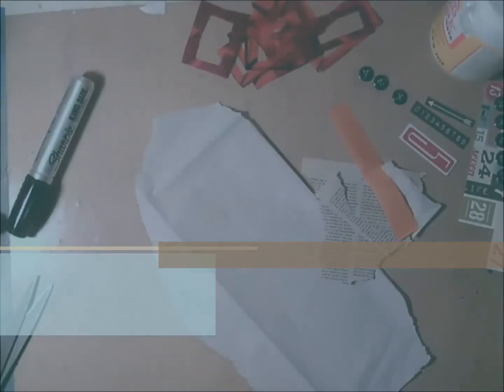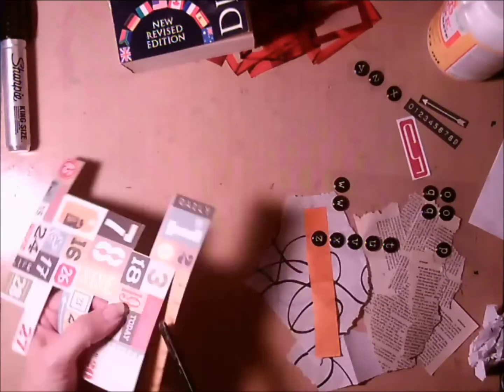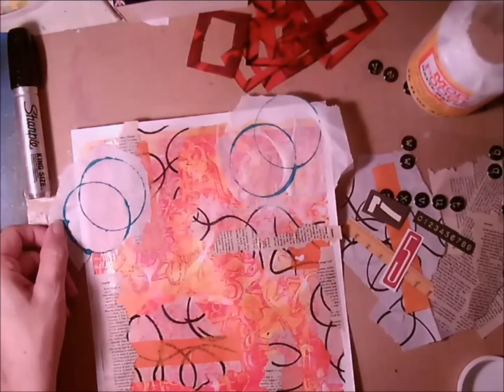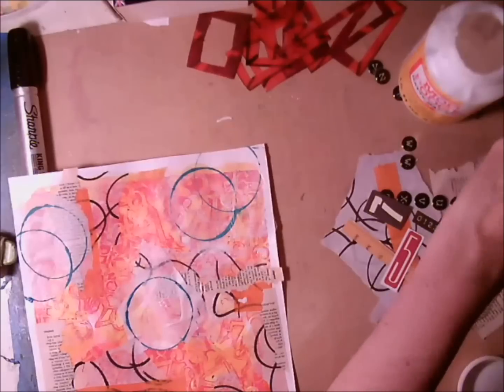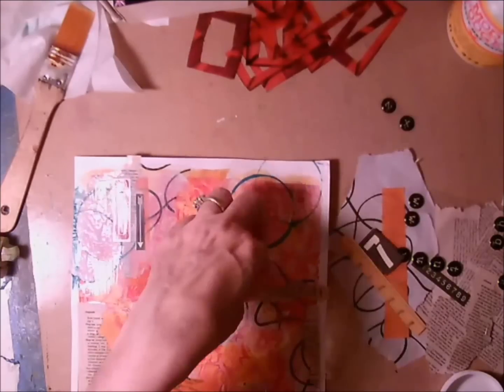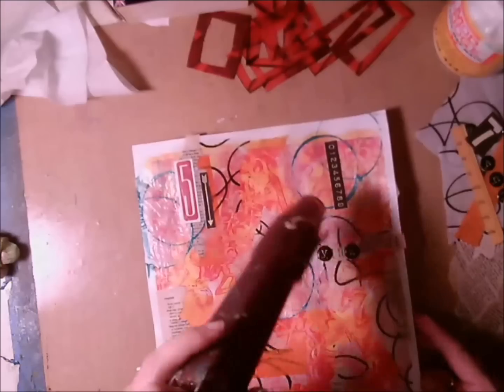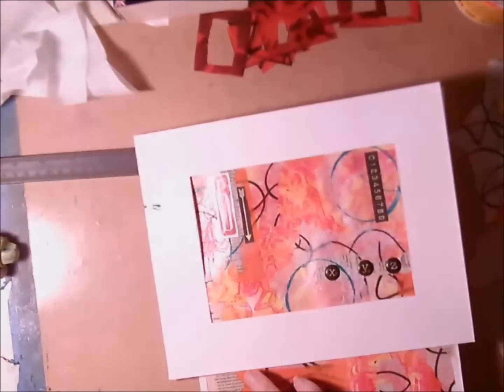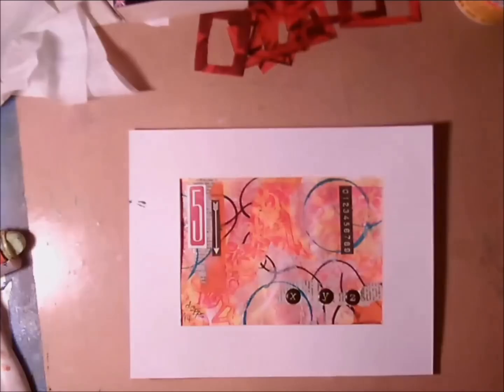Mixed media abstract Gelli Arts®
Taking your gelli prints to the next level to create abstract art pieces; permission to use the Gelli® or Gelli Arts® trademark, which is owned by Gelli Arts® LLC